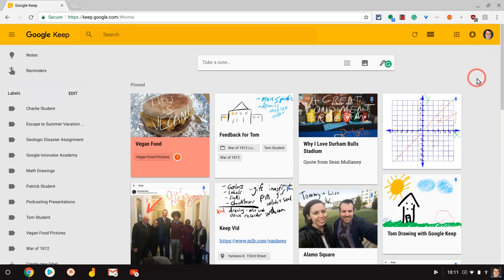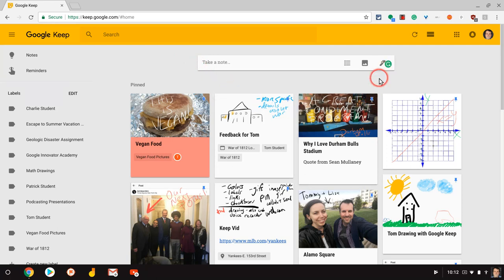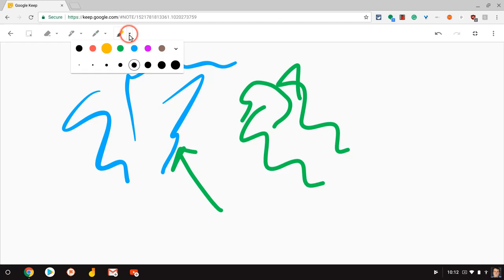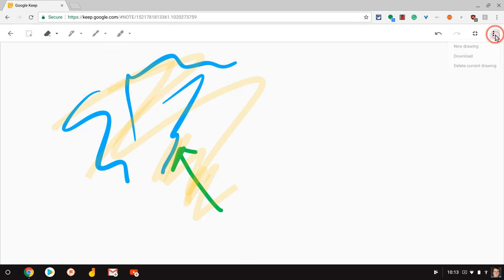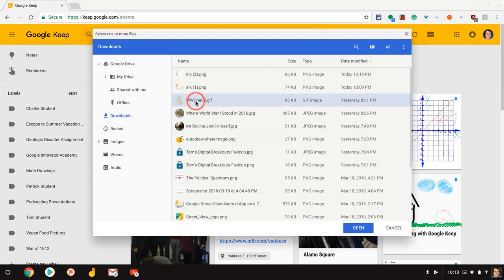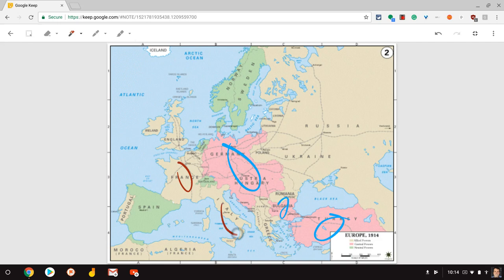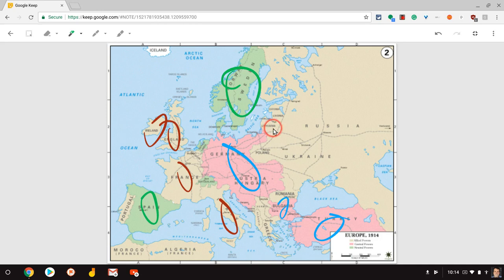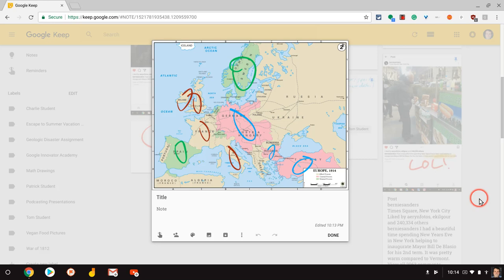Sketching with Google Keep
Have a touchscreen Chromebook but no access to Android apps? Try the Google Keep web app for sketching/drawings/jotting.